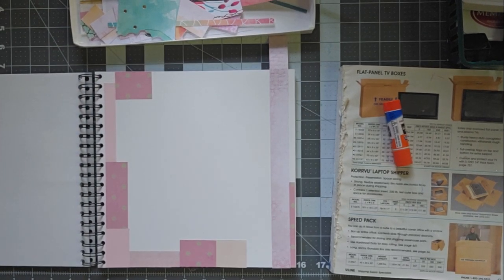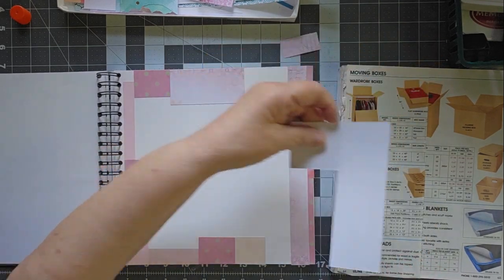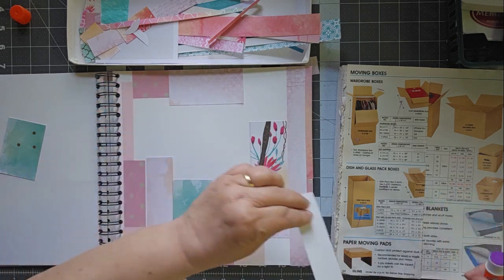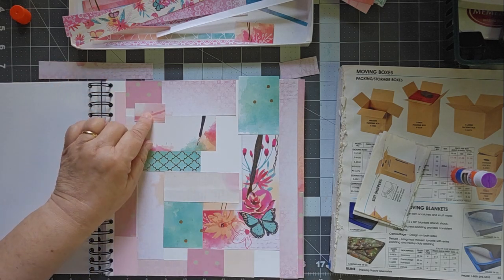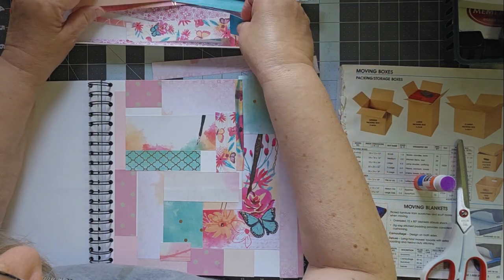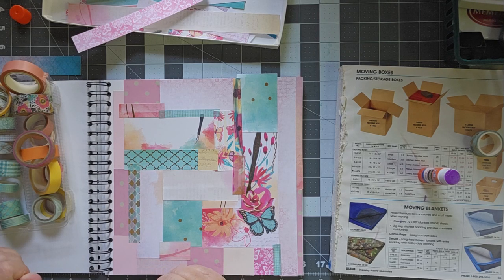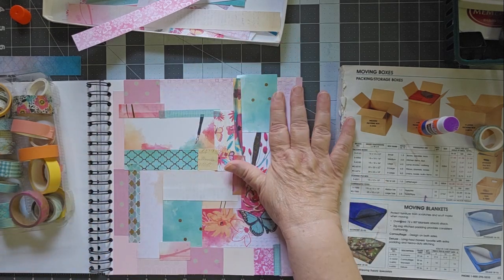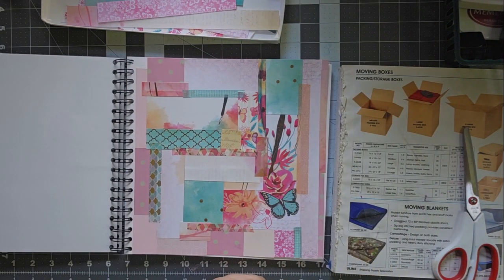Scrap with Me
Just finished a new journal (walkthrough coming on Wednesday!), but have all these scraps left over. Grab some of your own and come scrap along with me today!